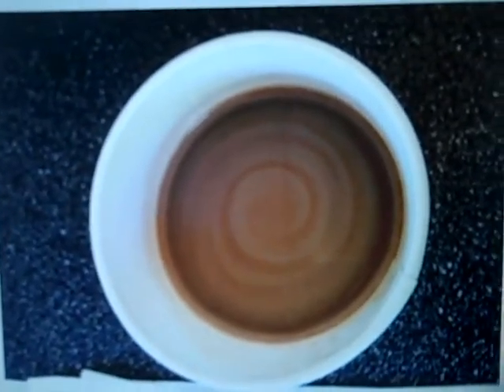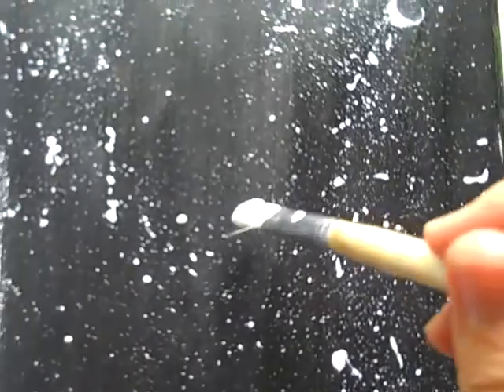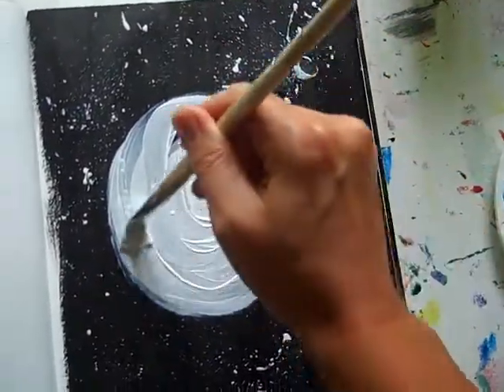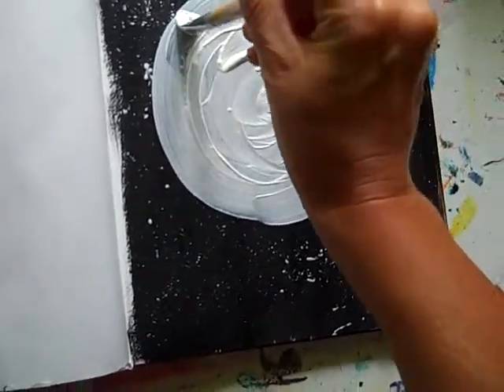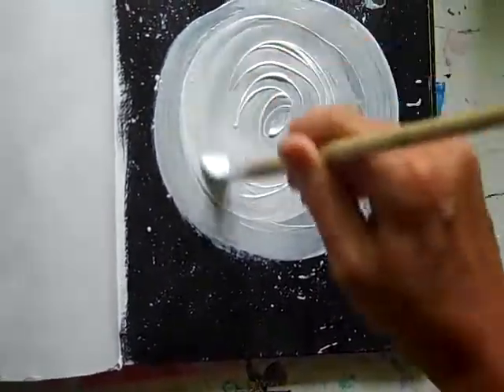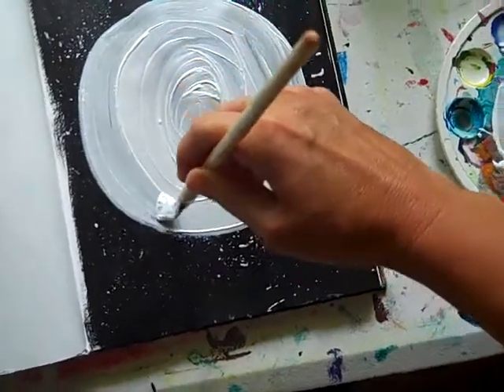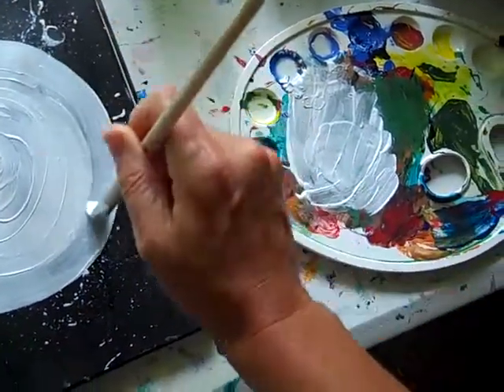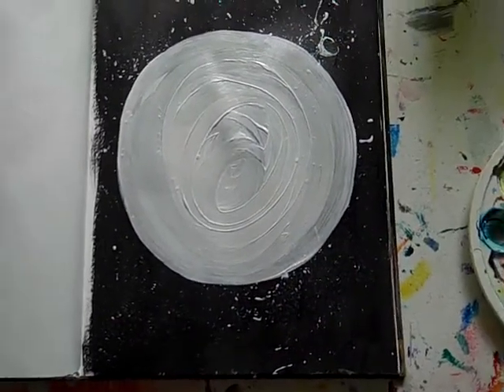Circle of the cup with swirl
painting Circle of the cup with swirl